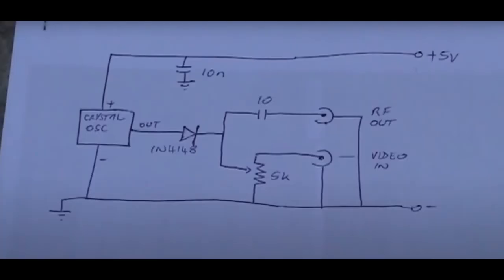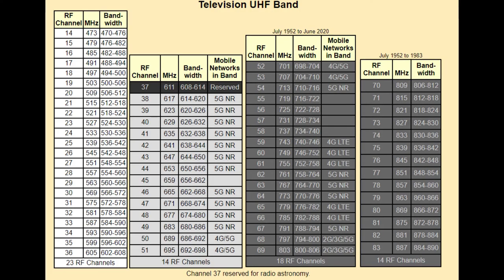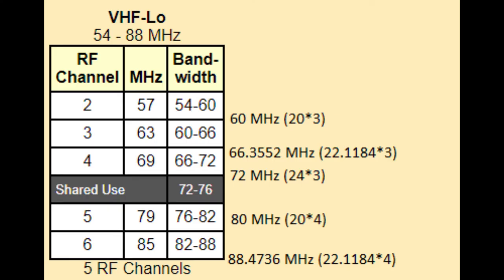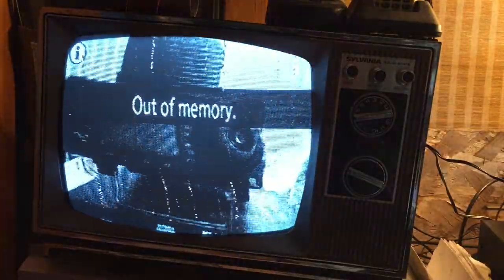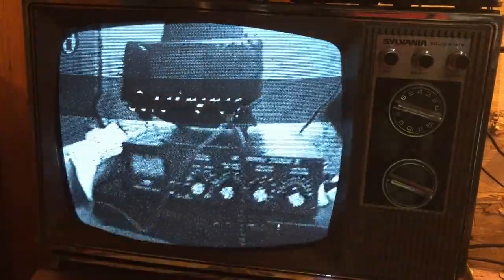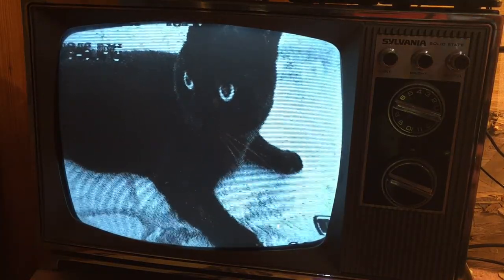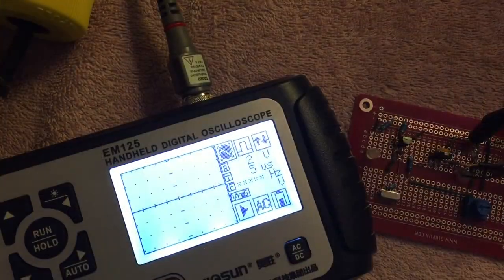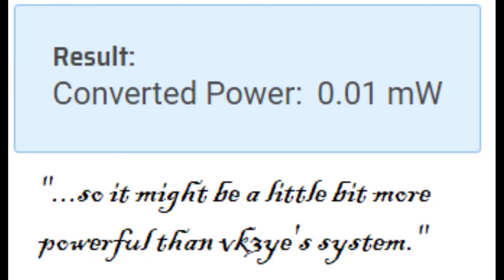Building A Basic Composite Video TV Transmitter Circuit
I build a basic TV transmitter circuit that accepts a composite video input and broadcasts in the Low VHF TV channels. This circuit is based off of VK3YE's circuit.

VK3YE's videos on this topic:
- First video, built in less than 10 parts
- Second video, built in only five parts